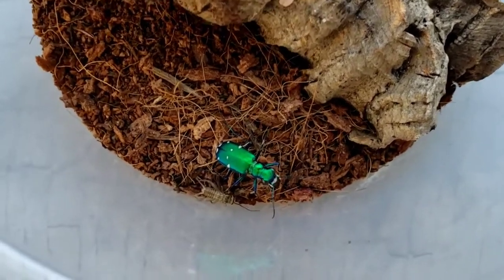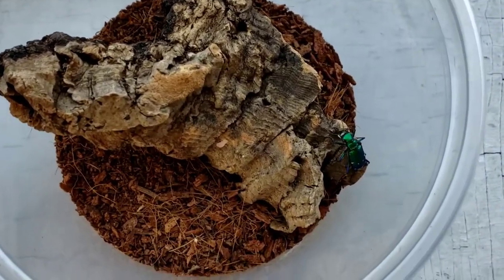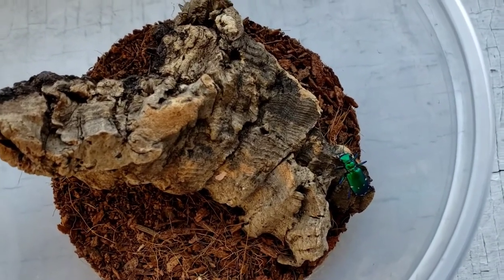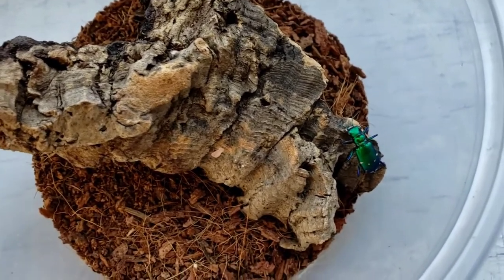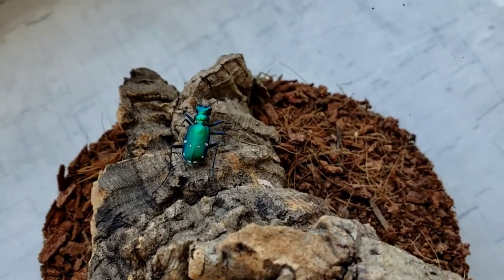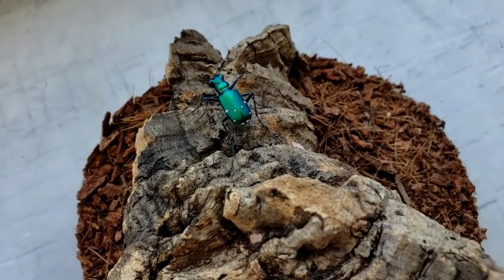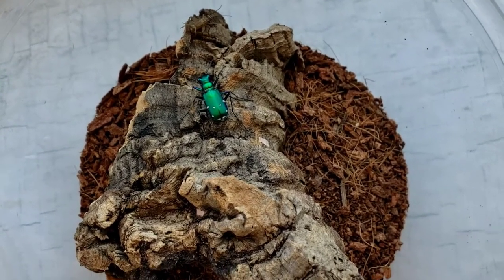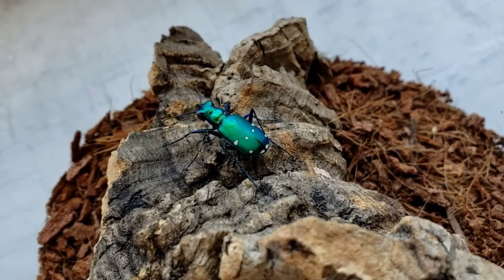Six Spotted Tiger beetle Info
These are a new species to me and I would have liked to have more time with them but I will send more information when I work with them. Just stunning!

Tell Me About Tarantulas